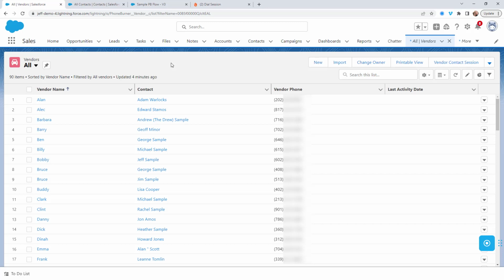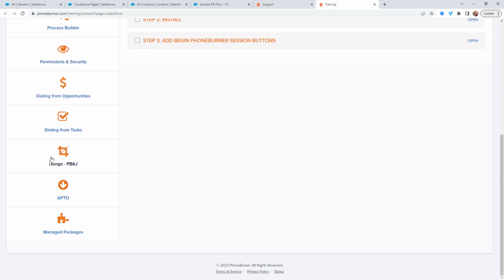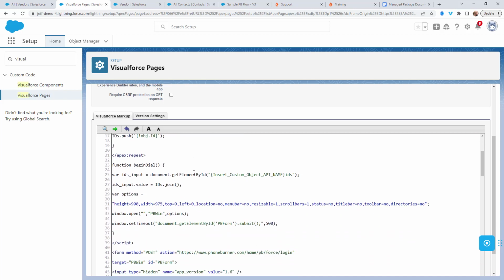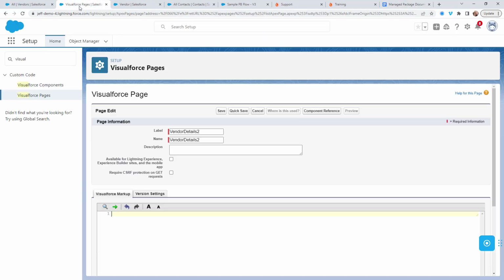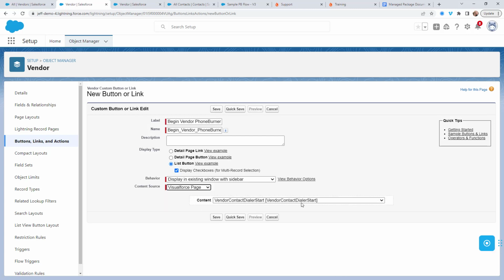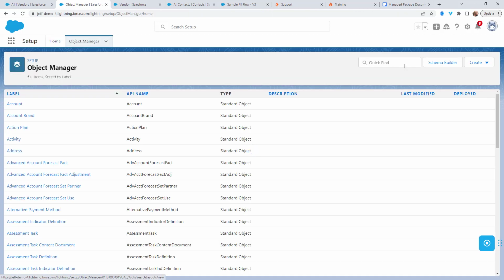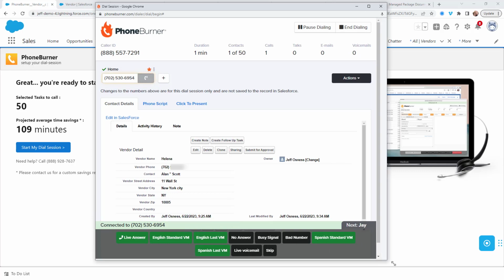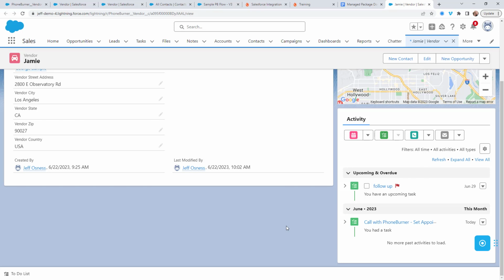Managed Package Call Custom Object Record